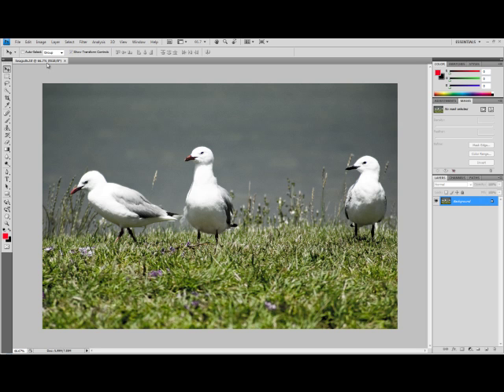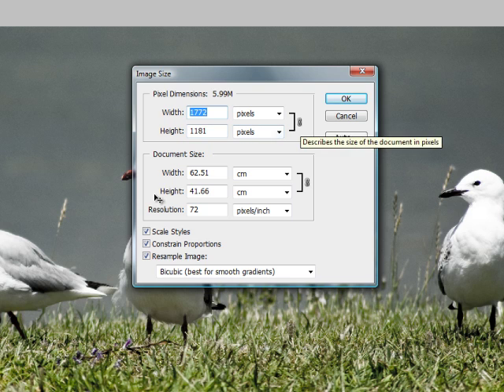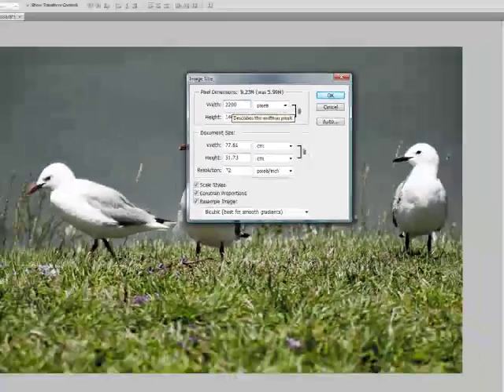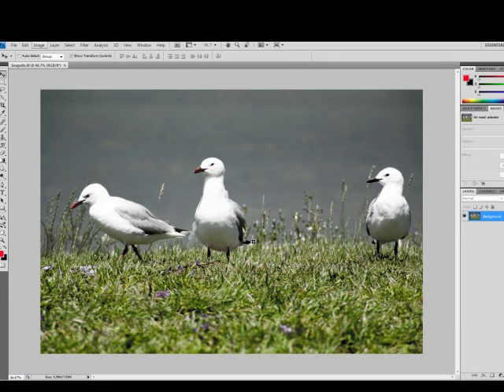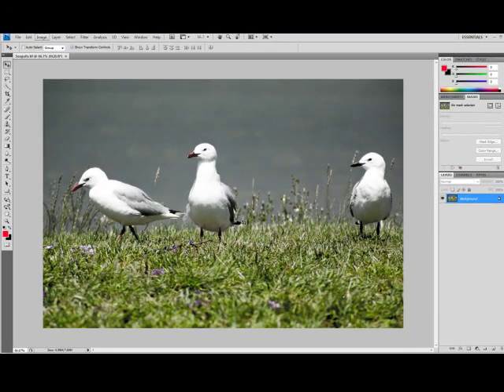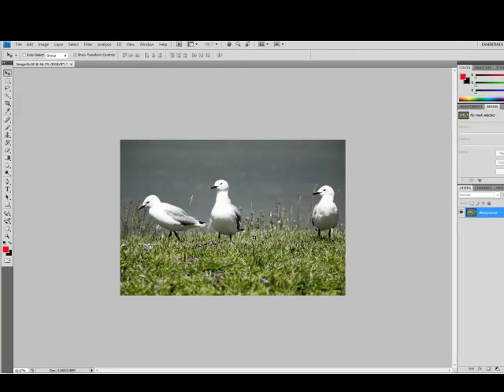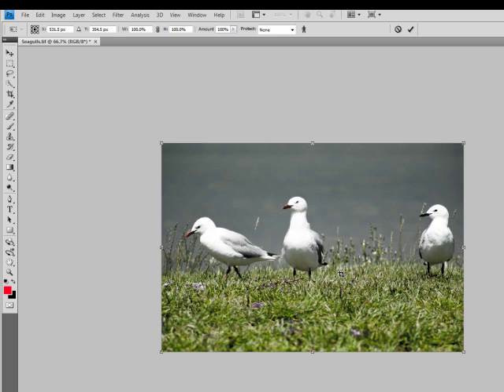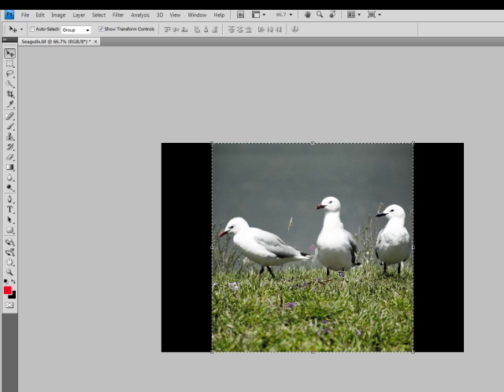Image Size and Resolution and Content Aware Scaling.mp4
Look at image size and resolution + content aware scaling in photoshop CS4